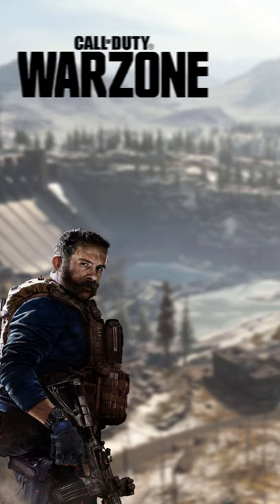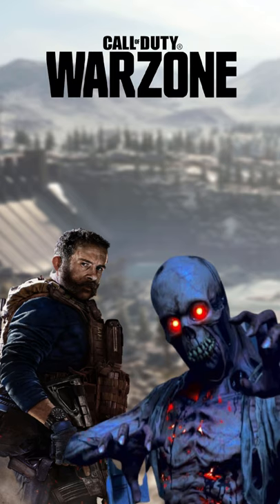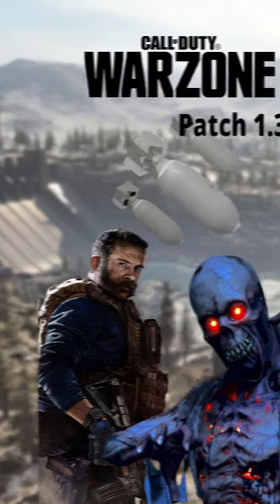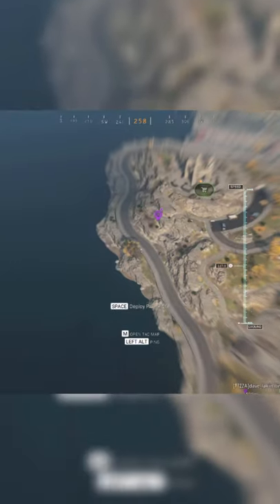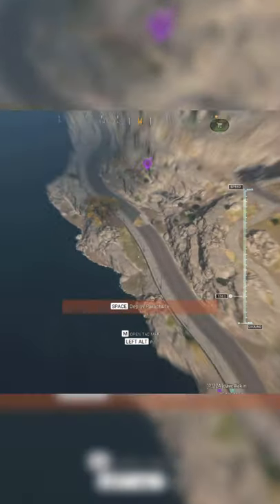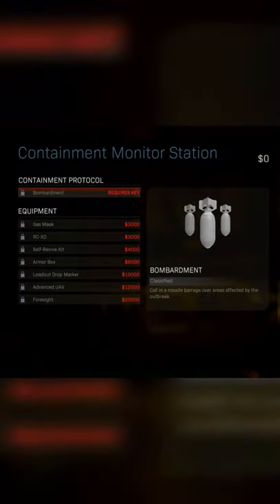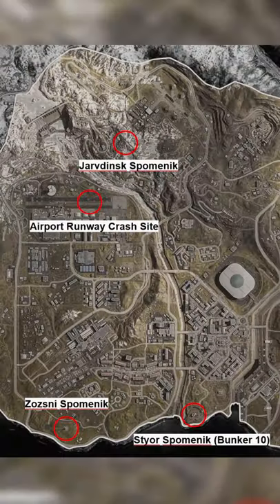COD: Warzone - How to Get Bombardment Kill streak & Patch 1.34 (1-minute clip)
Learn how to get the new bombardment kill streak & see below for patch 1.34 notes.

New Patch notes:

GENERAL
-Fixed Dev Error 6634 for Xbox.
-Fixed subtitles for Sims, Beck, and Garcia.

GAMEPLAY
-Armor should now spawn consistently as ground loot across all matches.
-The Tactical Map has been updated:

You can now double-click to place a Danger Ping.

When hovering over some pingable objects you'll now sometimes get the name of the object, making it easier to see what you're pointing at.

It should now be slightly easier to point at exactly what you want when items are very close to one another.

Changed "Delete Pings" text to "Remove My Pings".

- On Rebirth Island, an out of map exploit was fixed near Chemical Engineering.
- In Plunder, Self Revive can now be dropped via the Quick Inventory menu.
- With keyboard/mouse or any Bumper Ping control scheme, holding the Ping button down for a short time will let you clear all your placed pings at once.

WEAPONS
-The Cold War AUG’s base recoil magnitude has been increased.
-Cold War weapon unlocks now appear properly in the After Action Report.

ATTACHMENTS
-The Suppressor muzzle now correctly displays muzzle flash concealment as a pro.
-The Cavalry Lancer barrel now increases damage done to vehicles.
-Smooth zoom/variable zoom scopes will now properly mount on vertical walls.
-Fixed some ADS firing animation issues on scopes.
-Fixed a bug where some Cold War barrels were not having their intended effects.

OPERATORS
-Baker’s fourth Operator Mission Objective to eliminate 15 enemies using a weapon with an attached 2x magnified scope or greater now tracks properly.